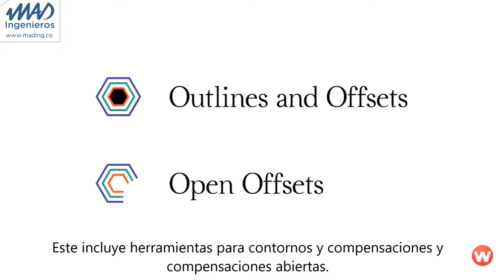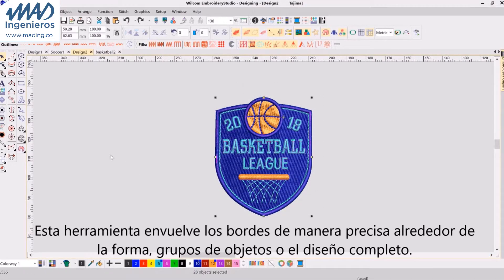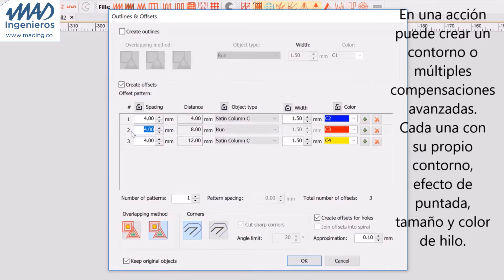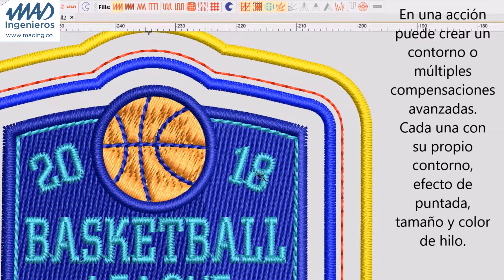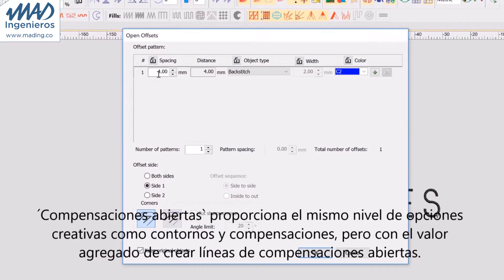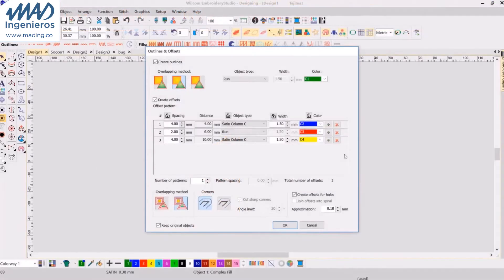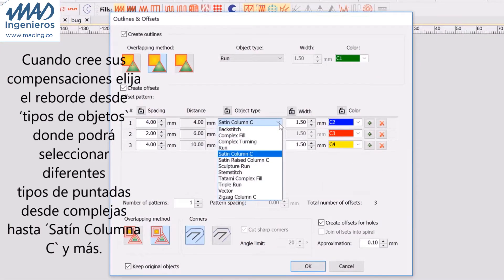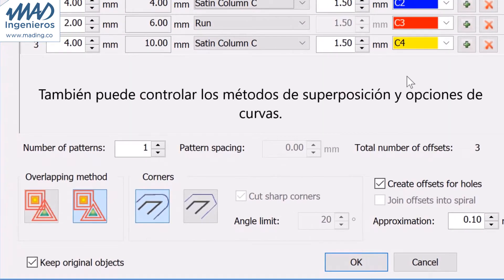Wilcom EmbroideryStudio e4 - Compensaciones Avanzadas (contornos y bordes)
El elemento ´Compensaciones Avanzadas` de Wilcom EmbroideryStudio e4 ` le brinda más poder y opciones creativas para resaltar y añadir contornos y bordes de compensación a los diseños de sus clientes.

´Compensaciones Avanzadas` representa un aumento de la productividad para su digitalización, la cual le permitirá crear bordes precisos y contornos en segundos.